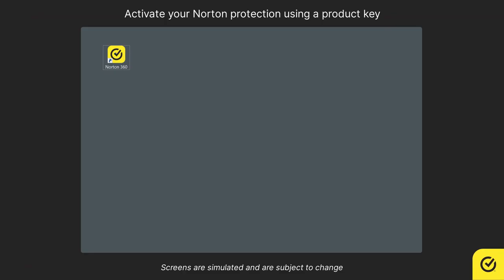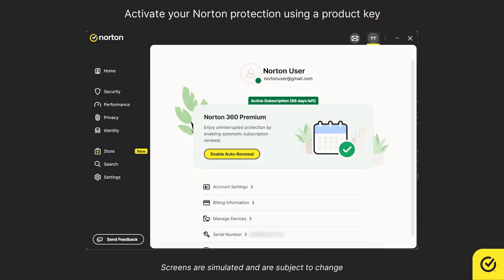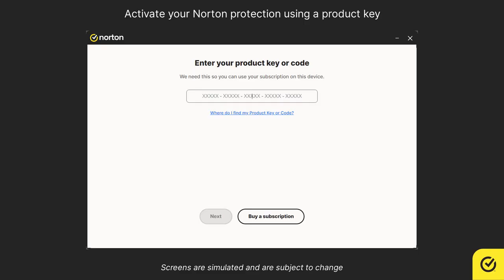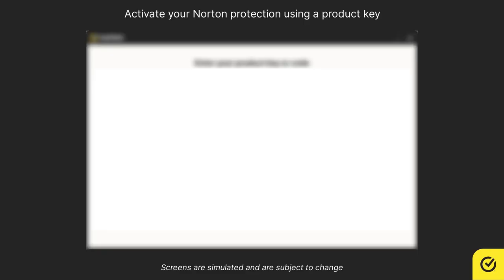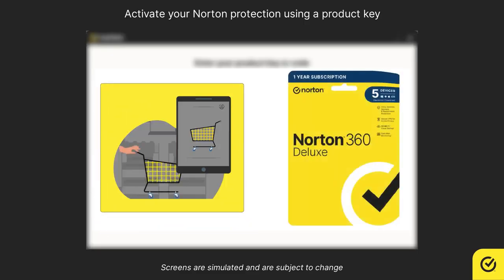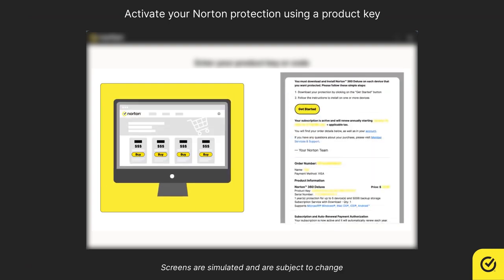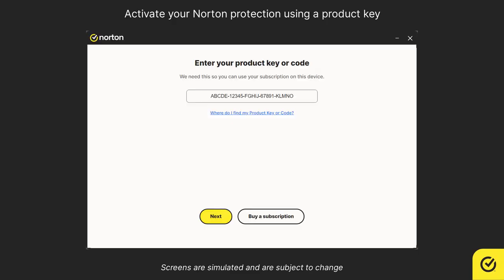How To Install And Activate Norton With Product Key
Step By Step Guide That Shows How To Install And Activate Norton 360 With Norton Product Key